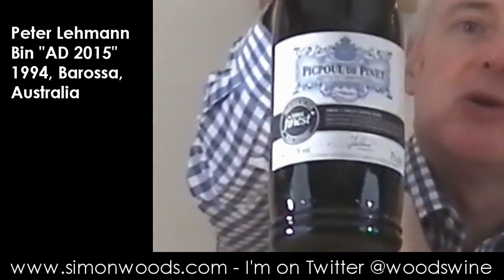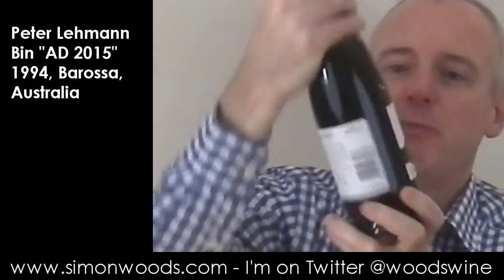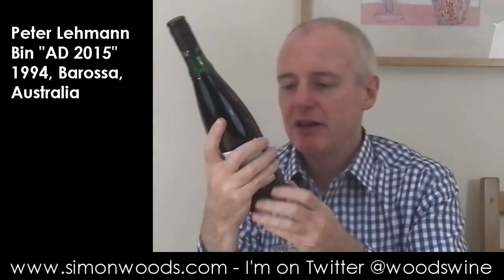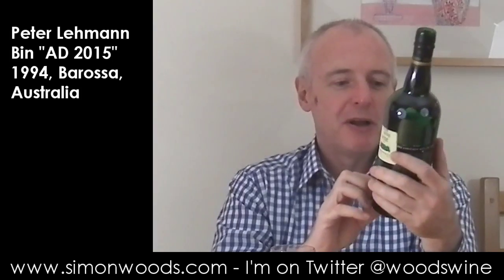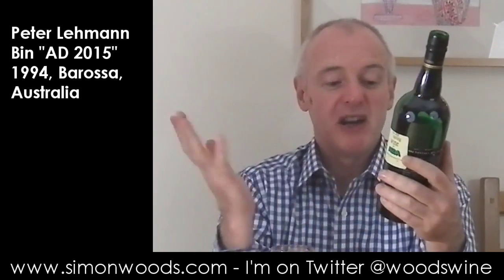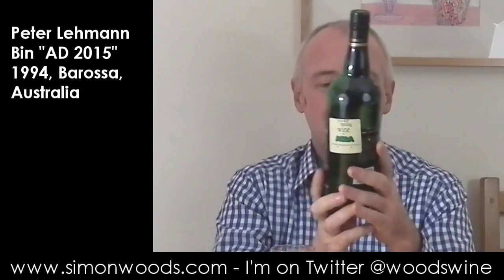Wine Tasting with Simon Woods: Peter Lehmann Vintage Bin 'AD 2015' 1994, Barossa, Australia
Simon Woods investigates how a fortified Shiraz from South Australia is holding up after 21 years...

Peter Lehmann Vintage Bin ‘AD 2015’ 1994, Barossa, Australia